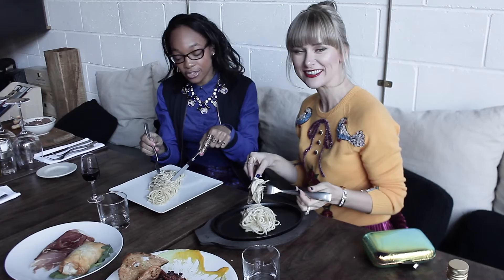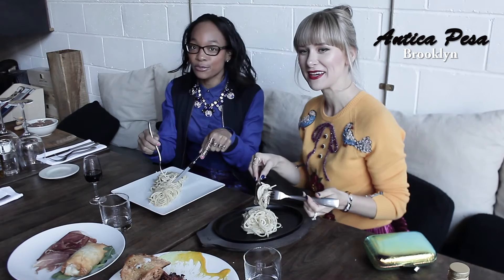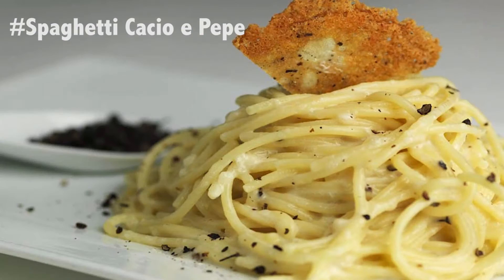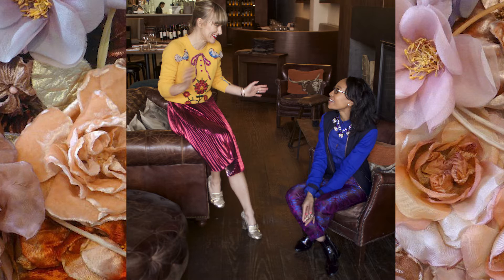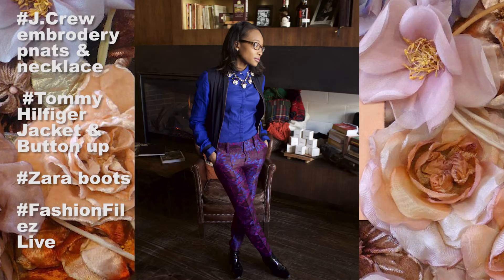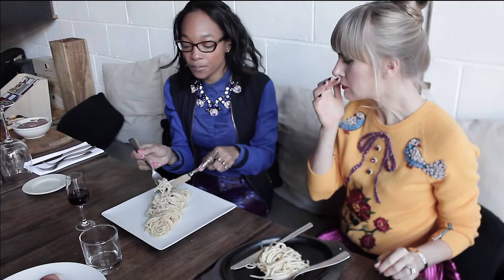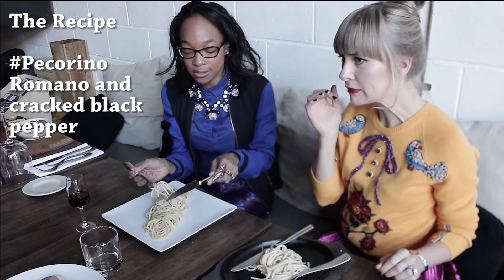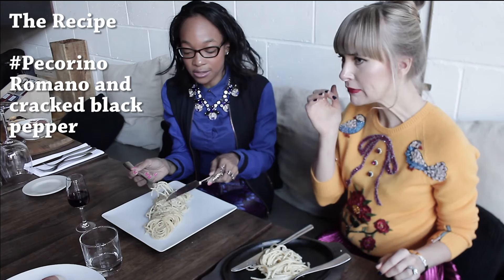FashionFilez Food & Fashion @ Antica Pesa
In this episode i sit down with a fashionable food blogger as we discuss different dishes in fab clothing, we dined in williamsburge at  Italian restaurant Antica Pesa